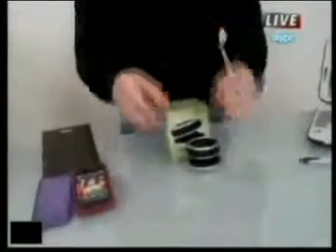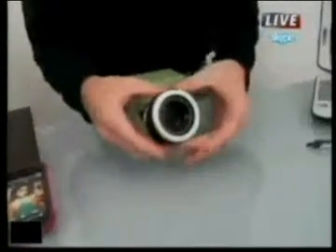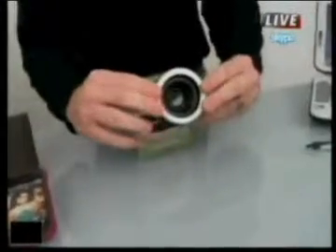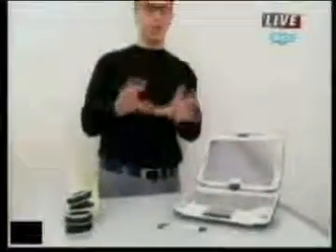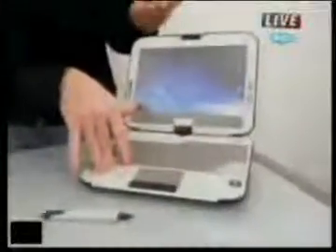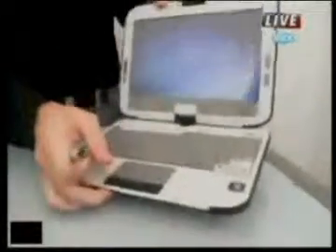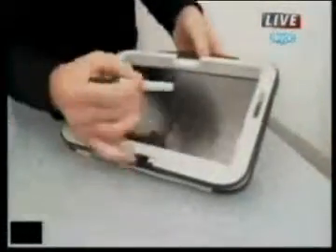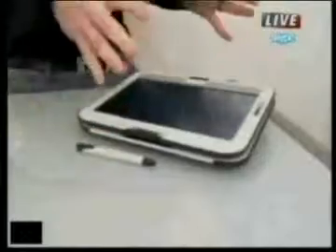PeeWee PC on NBC-CBS Fargo